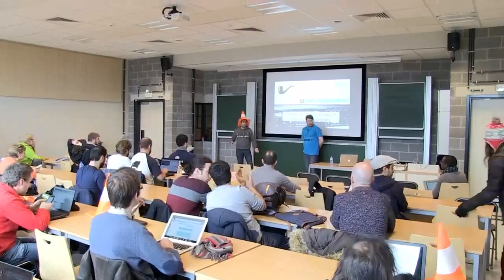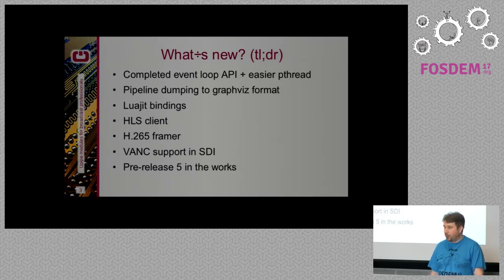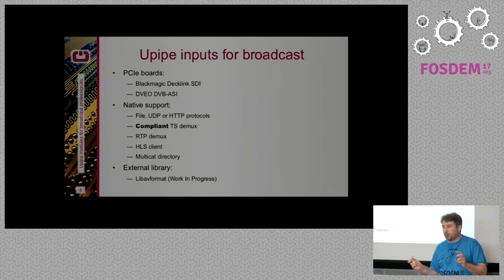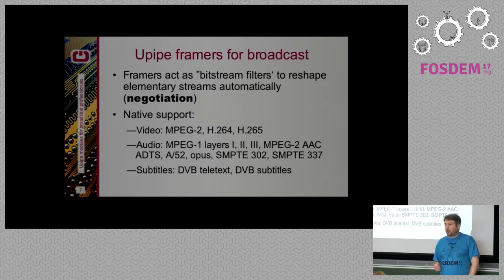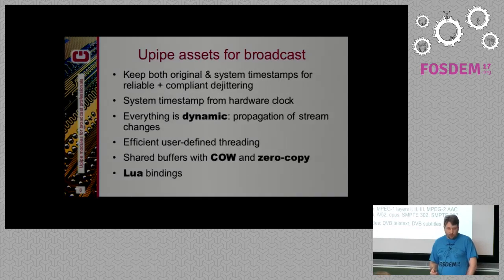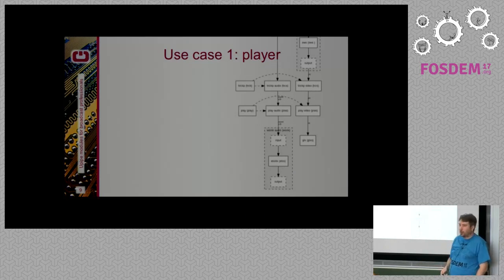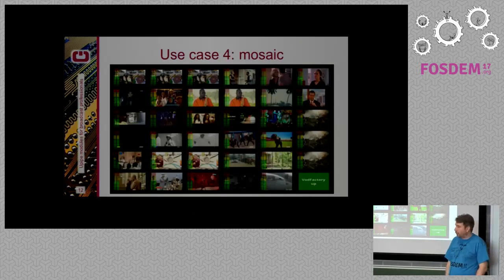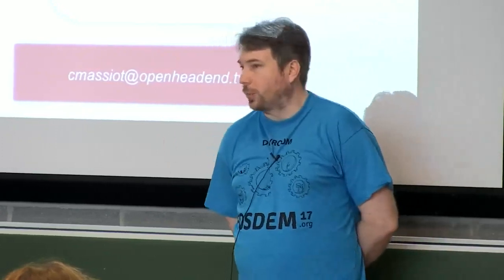Overview of Upipe modules for broadcast professionals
by Christophe Massiot

Upipe is a flexible dataflow framework with multiple structural innovationswhich have been discussed in previous FOSDEM talks. In this talk, the speakerwill give an overview of the available modules, with real-life use cases fromtelevision broadcast professionals.

Room: K.3.401
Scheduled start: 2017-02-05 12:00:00